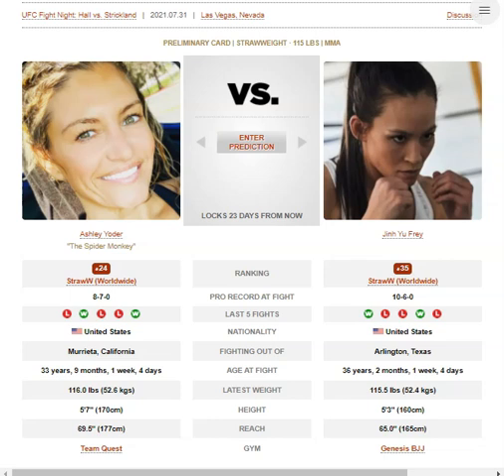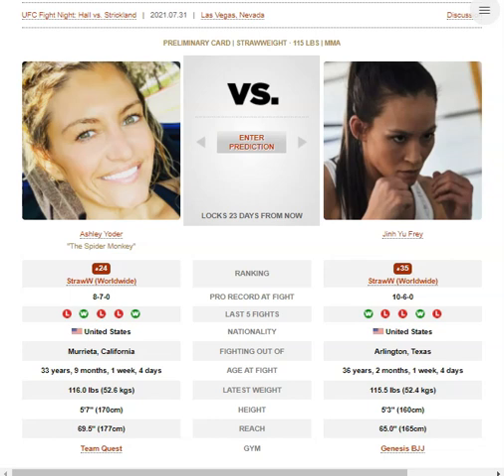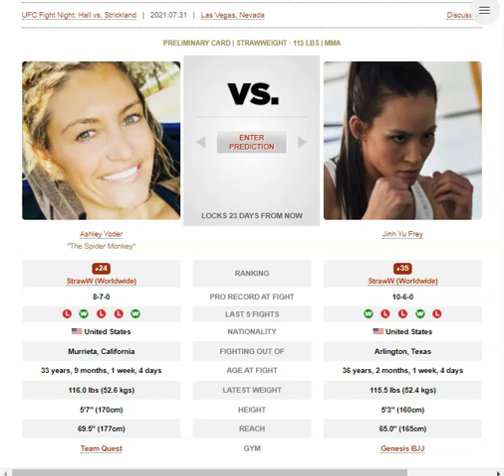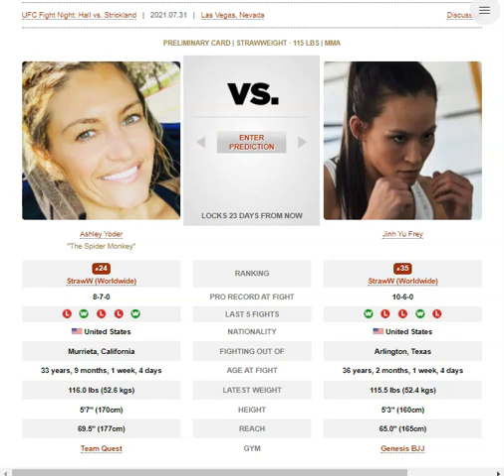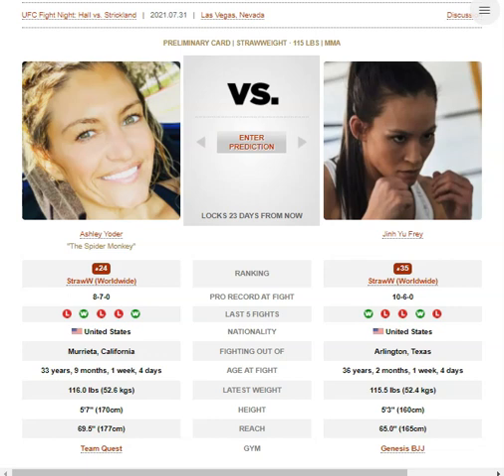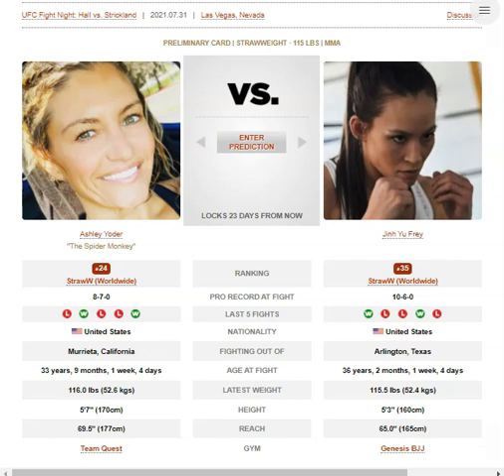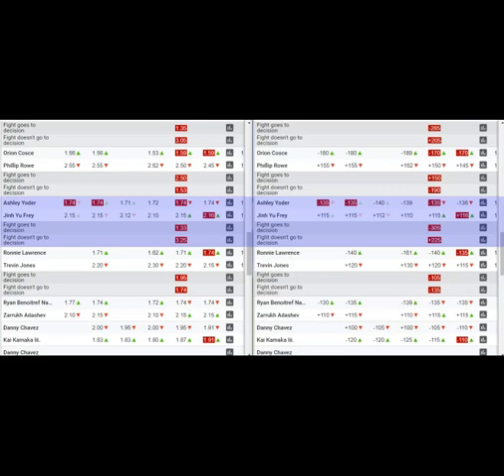Ashley Yoder vs Jinh Yu Frey Breakdown | Prediction + Bets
TIME STAMPS:
0:00 Intro
0:14 Striking breakdown
0:47 Grappling breakdown
1:14 How they win fights
1:22 How they lose fights
1:44 Paths to Victory
2:17 How I see the fight playing out
3:21 Prediction and Bets

Fight at UFC on ESPN: Hall vs. Strickland (also known as UFC on ESPN 28)

Betting in any sport involves risk. Be aware and accept this risk before betting.  All conclusions and bets in this video are my own. I recreationally bet on MMA because I have fun doing it and I like to put my money where my
mouth is regards to my predictions. Always do your own research and don't bet with money you cannot afford to lose.